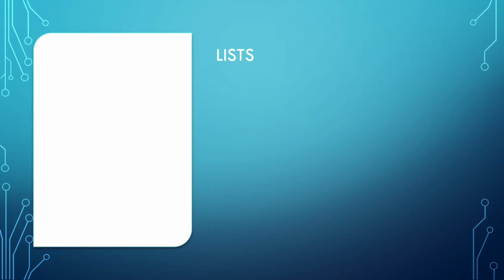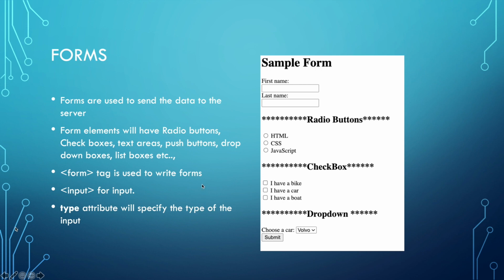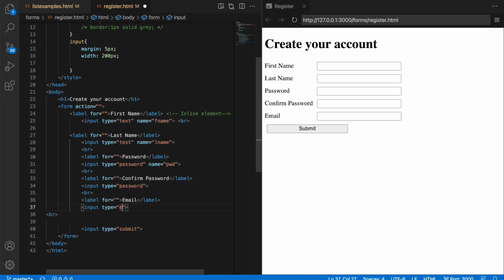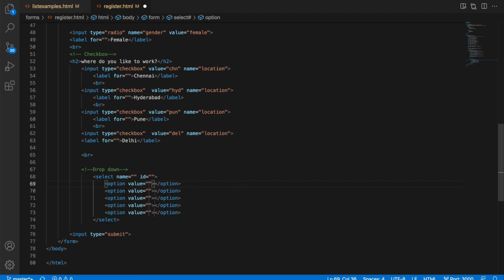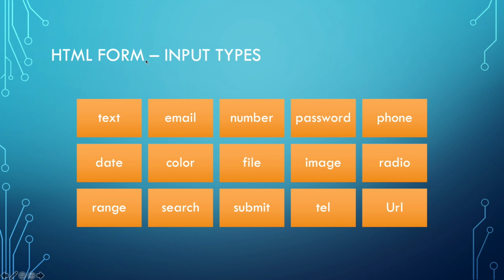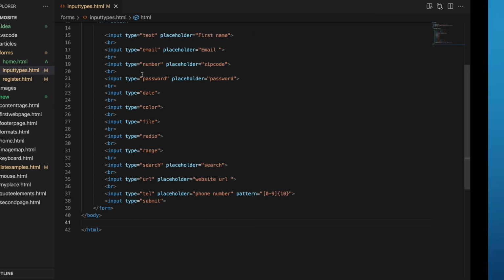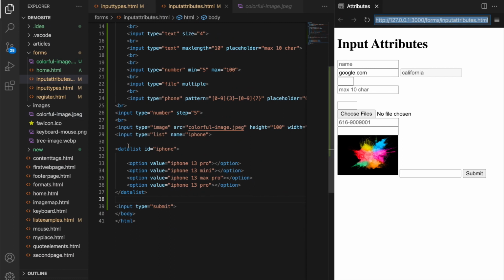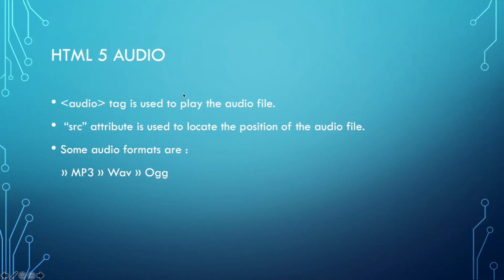HTML for beginners/ Learn HTML Tips/ HTML Part 3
This video is about html-part3

Topics:
HTML ordered list and unordered list
HTML entities
HTML forms
Form input types
Form input attributes
HTML iframes
HTML audio and video element.